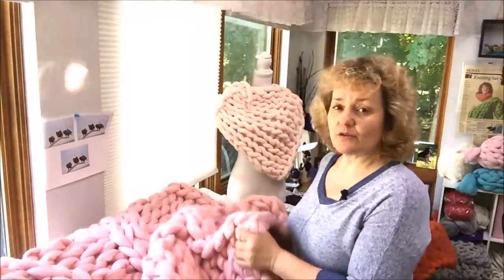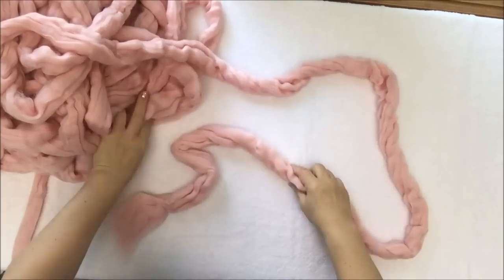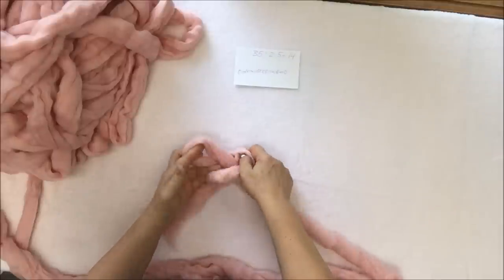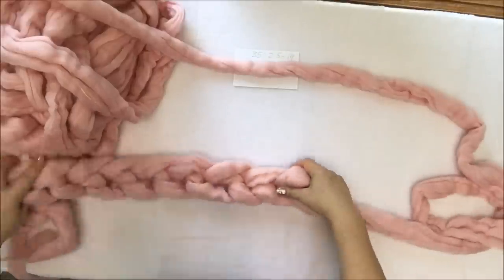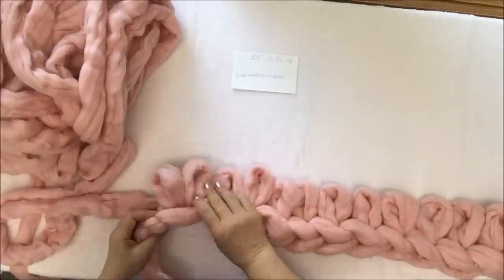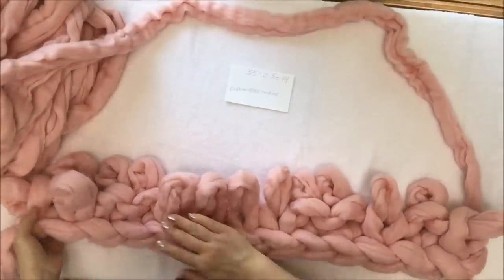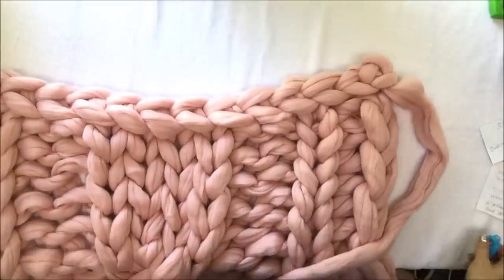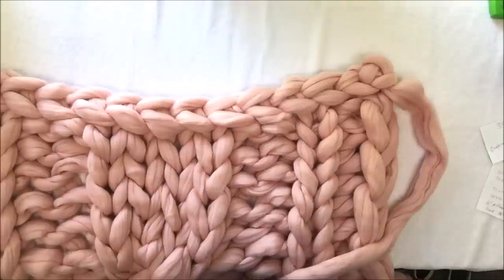HOW TO HAND KNIT CABLE KNIT MERINO BLANKET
Visit BeCozi.net - a place for giant knitting: hand/arm knit Merino wool blankets and other knits; Merino wool, vegan & chenille yarn.

You will need: 6 lbs of super chunky Merino wool

Pattern:
1 knit, 1 purl, 1 knit, 2 purl, 4 knit, 2 purl, 1 knit, 1 purl, 1 knit